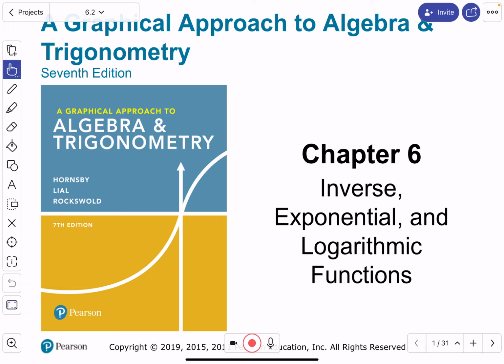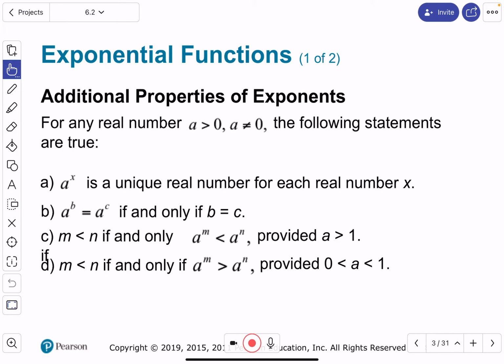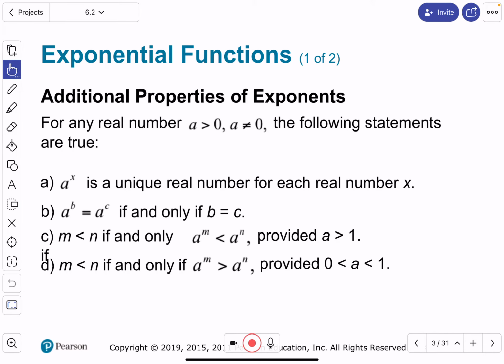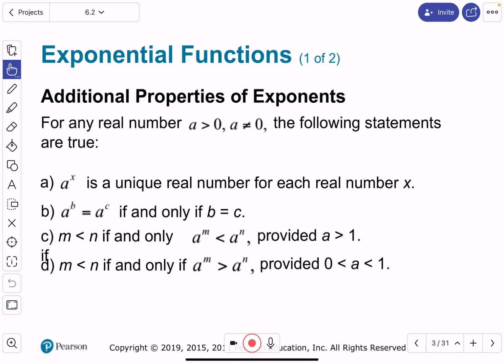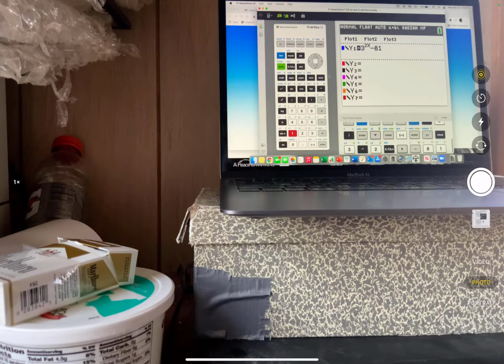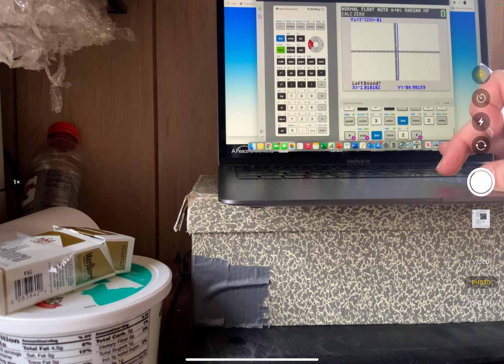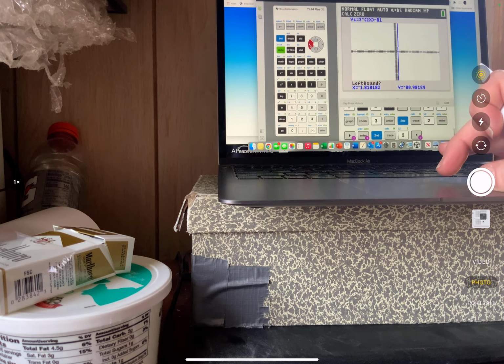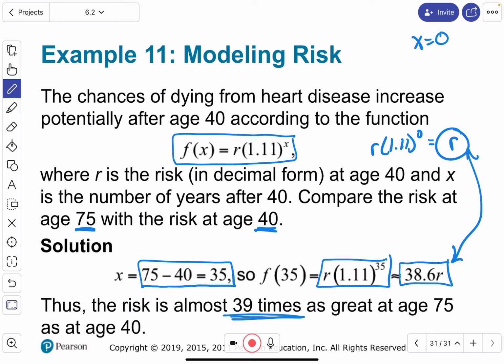6.2 MAT 112